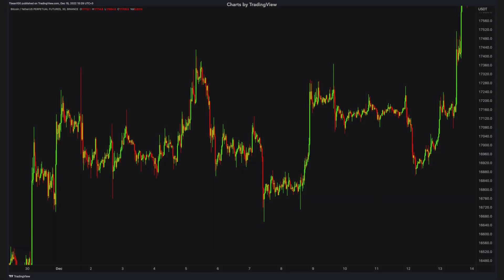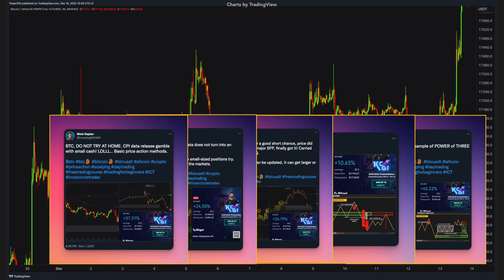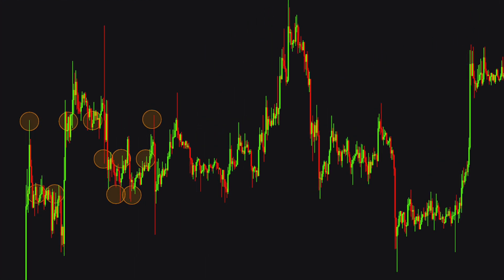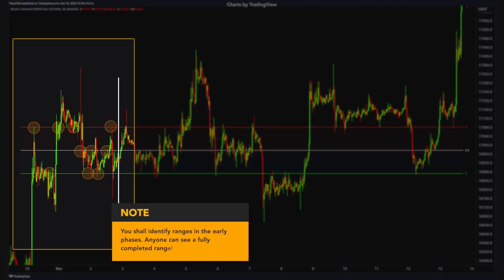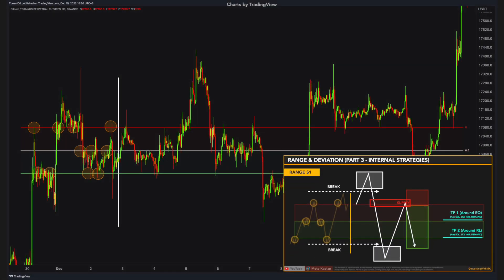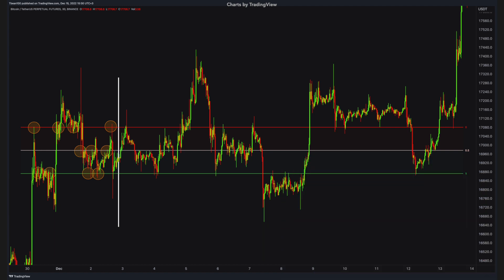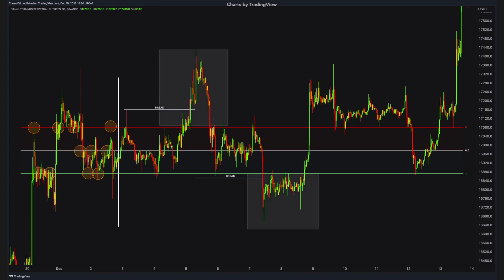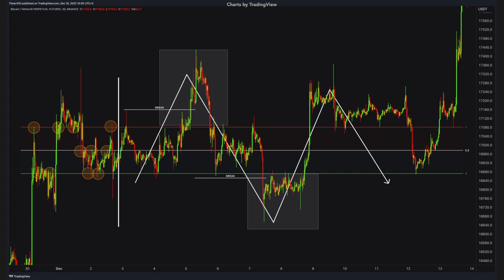6 TRADING STRATEGIES That Boost Day Trading Careers! How to GROW SMALL ACCOUNTS for BEGINNERS!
✅  FREE TRADING COURSE (Price Action Trading Strategies & Smart Money Concepts)

✅  Description:

Day trading and scalping are not easy at all. I always had a really hard time with it. Since I have discovered smart money concepts and risk management, I managed to improve my trading career. Especially trading ranges and deviation trading, I boosted my trading career.

These best supply and demand strategies are usable for forex, coins, cryptocurrencies, commodities, index futures, stocks, and penny stocks scalping and day trading. Even ICT uses similar methods with price action trading, as you know smart money concept is mostly developed by innercircletrader. I also recommended you watch ICT Mentorship Course and ICT Concepts.

✅  Chapters:

00:00 Intro
00:35 FREE TRADING COURSE
01:01 Disclaimer
01:15 TRADE 1 (Identifying the Range)
02:03 STRATEGY 01 / Trade Examples
04:11 STRATEGY 02 / Trade Examples
05:38 STRATEGY 03 / Trade Examples
07:04 STRATEGY 04 / Trade Examples
08:45 STRATEGY 05 / Trade Examples
10:12 STRATEGY 06 / Trade Examples